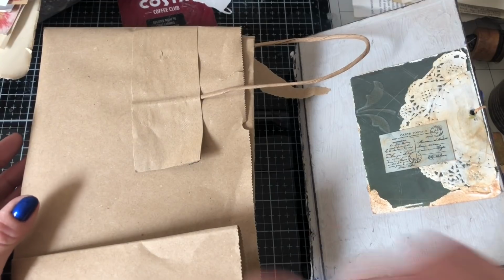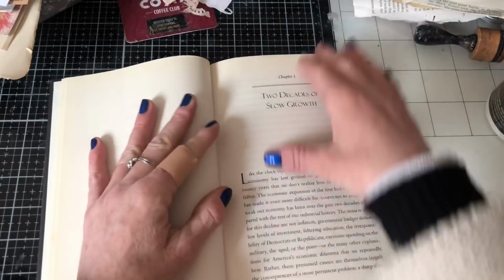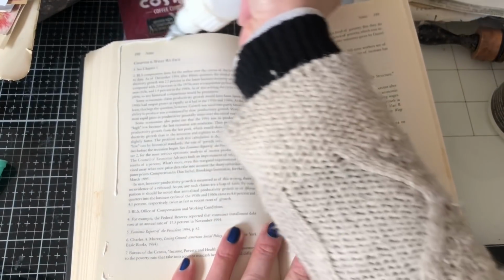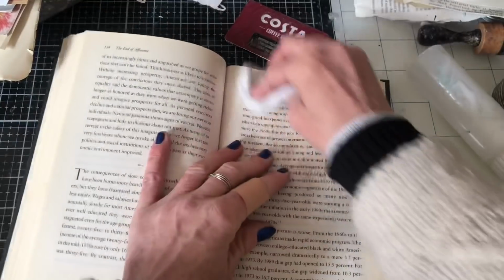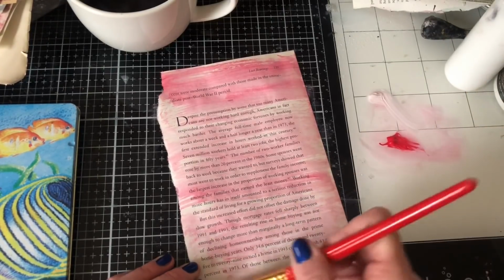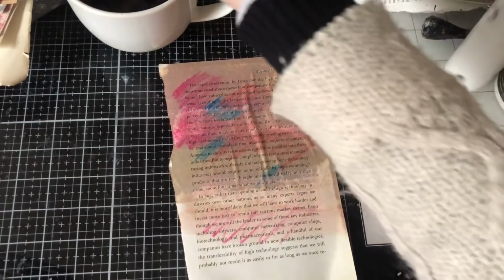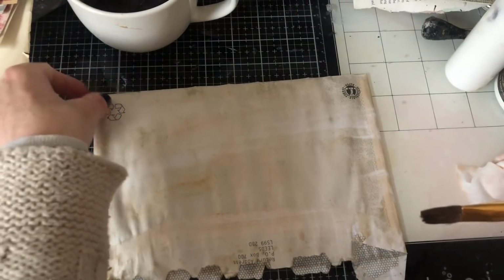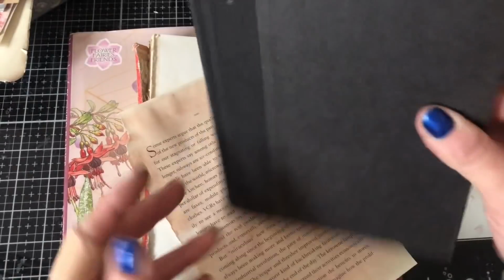Junk Journal Tutorial for Beginners - Ep 2 Beginners Junk Journal Series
Hi - welcome to my Beginners Junk Journal Series. Starting out our junk journal for beginners series by prepping our pages and picking fabrics etc. I really hope you enjoy this video and this series, and would love it if you could give this video a like and subscribe to my channel.

Useful Links:
My Etsy shop

200gsm Smooth Paper for Printing from Inkjet Printer - beautiful qulity prints
Bosch Hot Glue Gun
1.5 inch large Book Rings - perfect for chunky ring bound journals
Tim Holtz Vintage Photo Distress Ink
HP 6950 Printer - Instant Ink Compatible